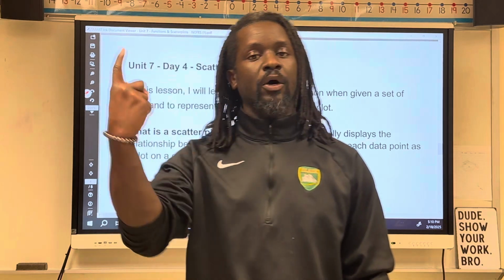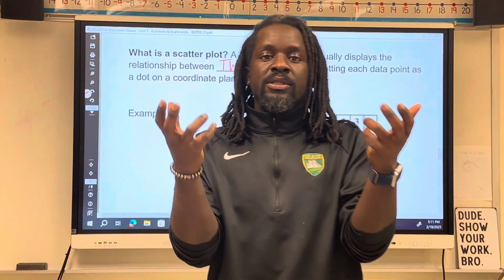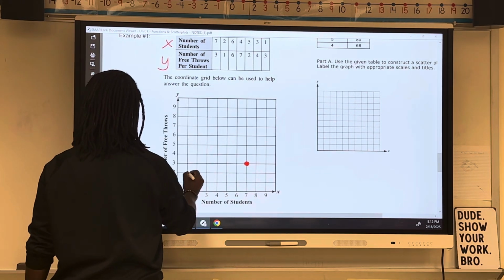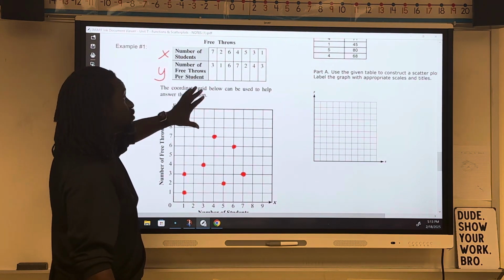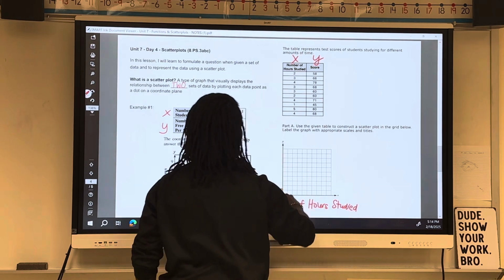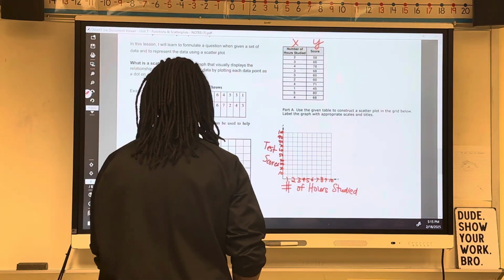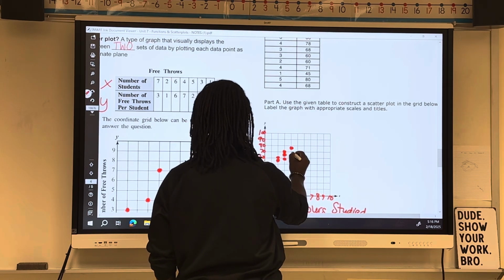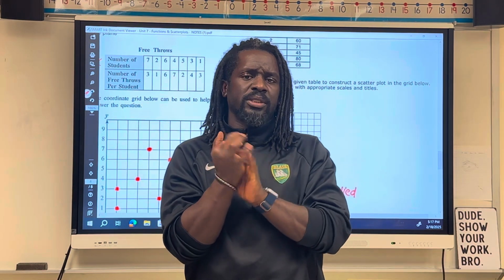Unit 7 - Day 4 - Scatter Plots (8.PS.3abc)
I was too busy talking trash to one of my students that I made a mistake at the 2 minute 25 seconds mark!